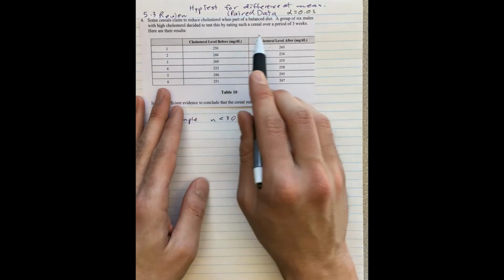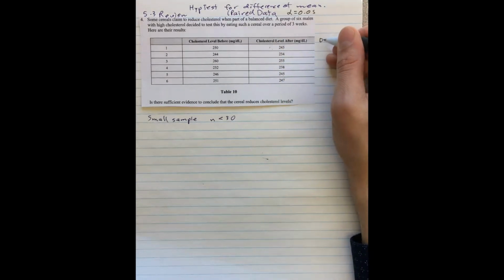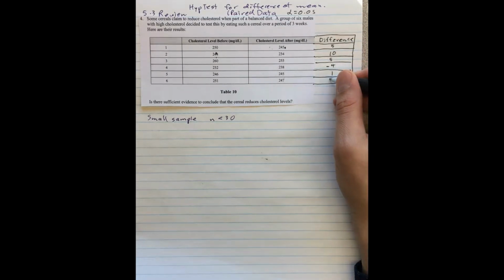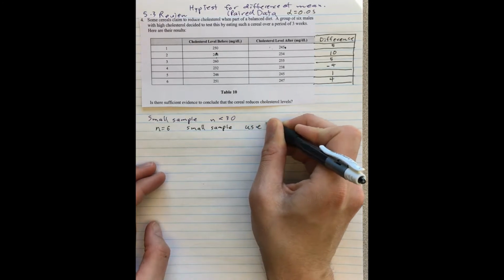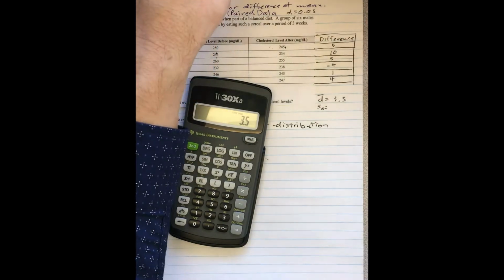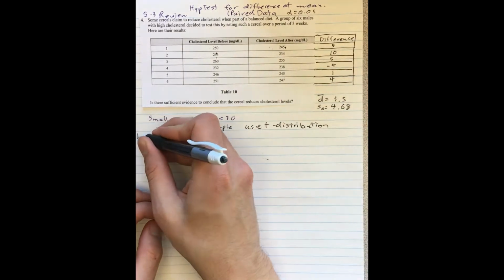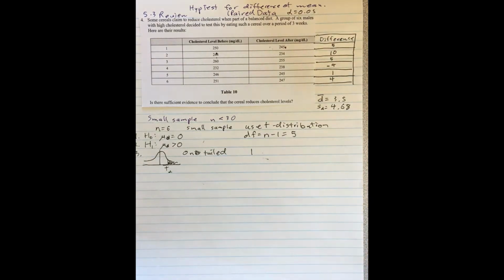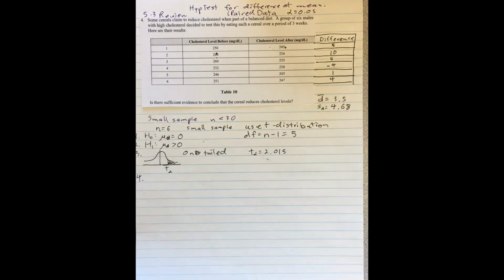Hypothesis test paired difference